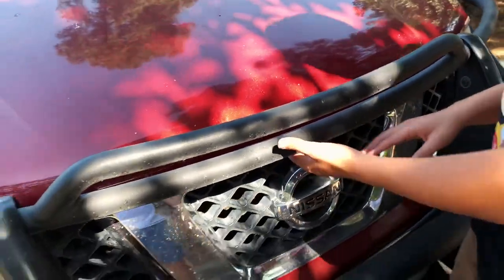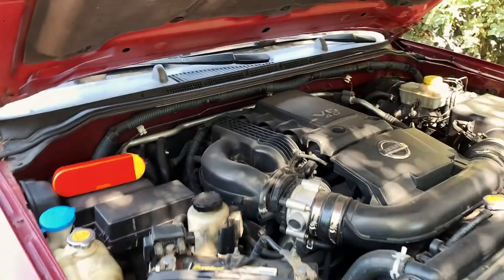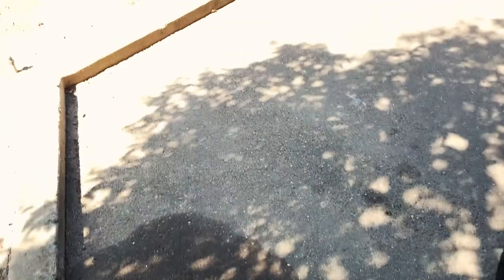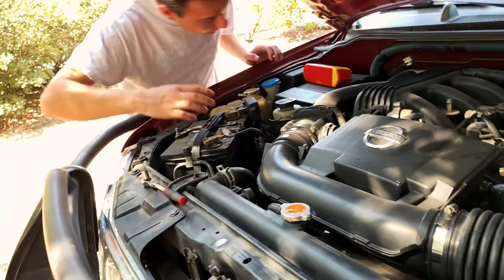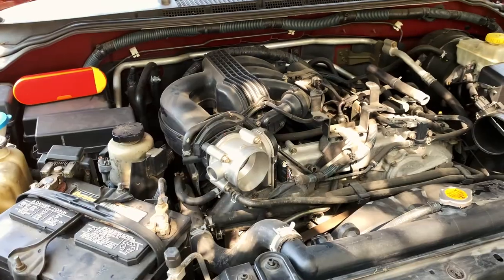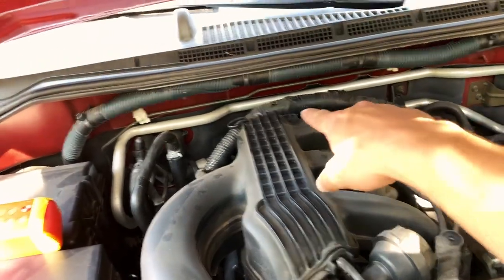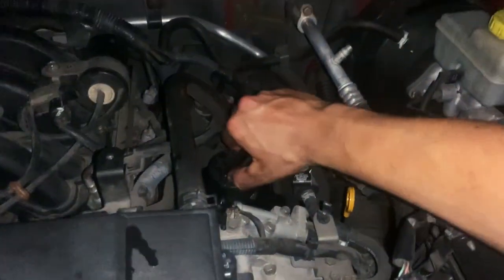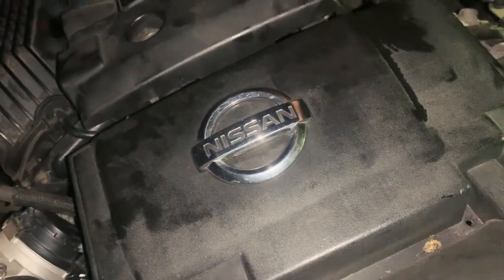FRONTIER JDM PLUGS... (SPARK PLUG & OIL CHANGE)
Thank you for all your guys support, you are what make this channel!

hrmendez3

Specs:
2009 E90 BMW 328i xDrive

Upcoming Videos:
JB Weld Radiator Crack Fix
xDelete
Spacers
Wrap
M Sport Steering Wheel
M Sport Body Conversion
Overview of Current Mods